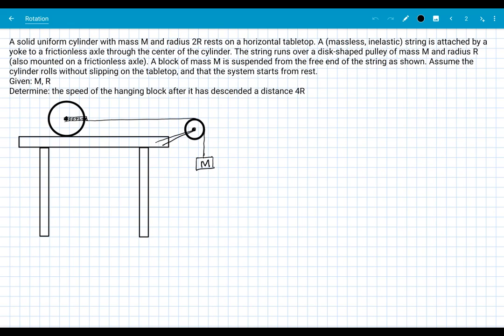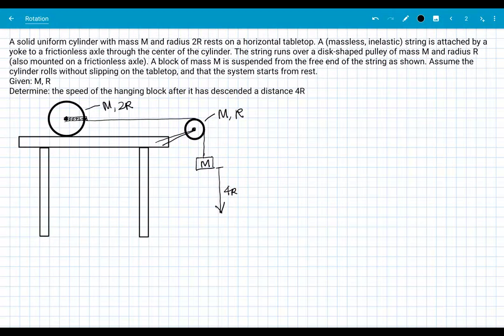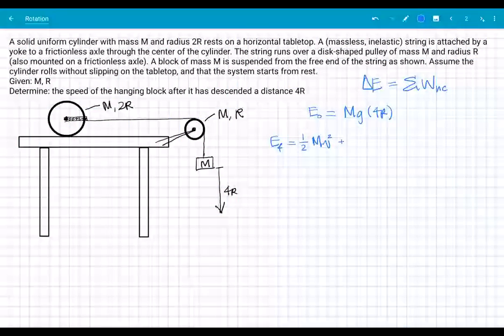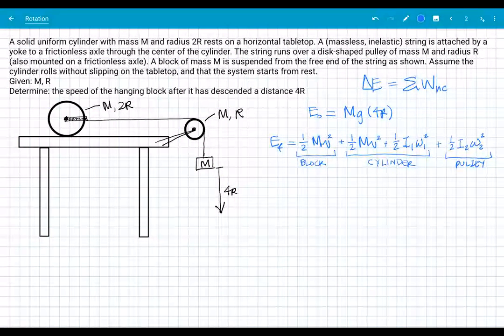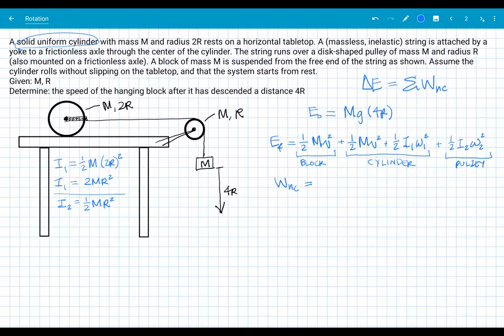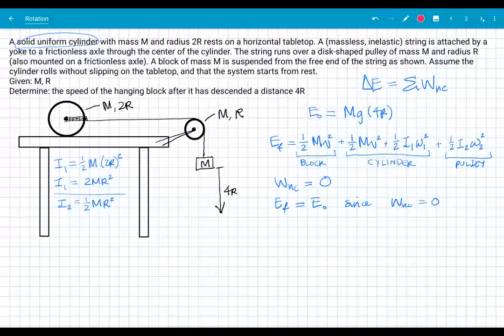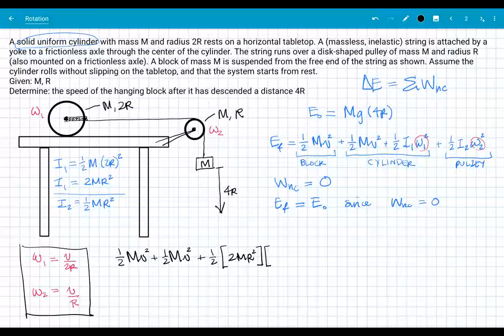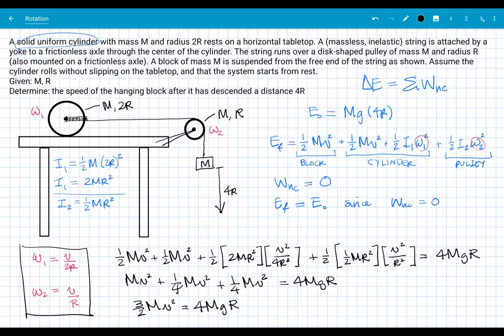[PHYS 221] Work Energy Rotation 2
Practice with use of rotational kinetic energy in the context of an energy analysis problem. Includes a rolling cylinder, a fixed-axle pulley, and a hanging mass.